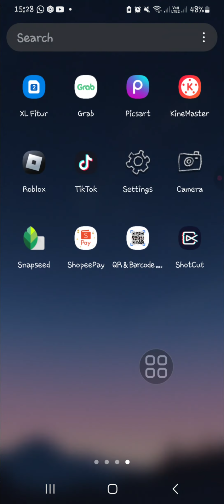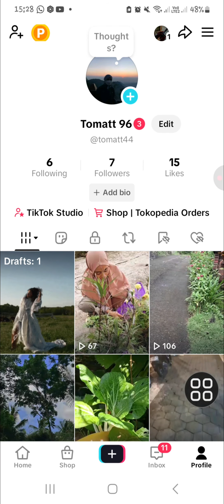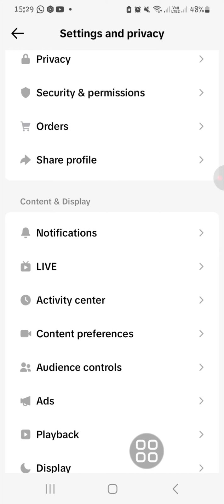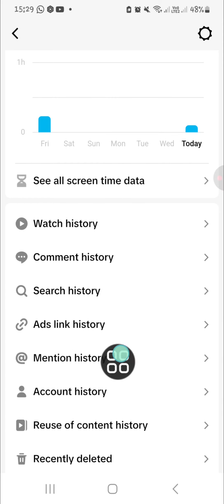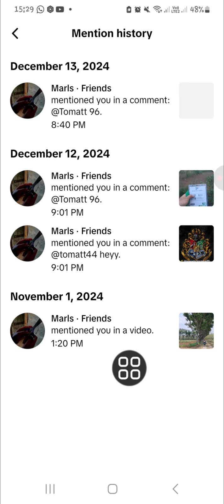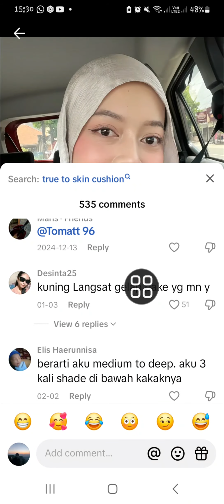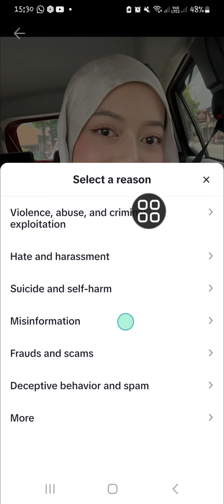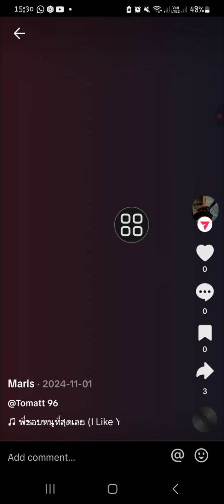😍 GUIDE: How To See Your Mentions On TikTok [Guide] | Full Guide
Want to find your mentions on TikTok? In this complete step-by-step guide, I’ll show you how to see all the times you’ve been mentioned in TikTok videos and comments. Whether you’re tracking engagement or just curious about how people are interacting with your content, this tutorial will help you find those mentions with ease!